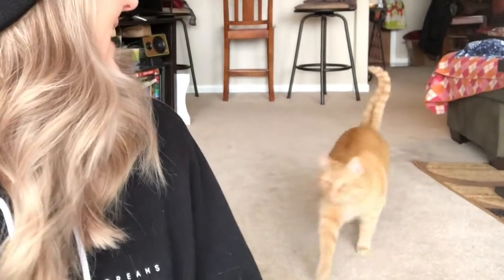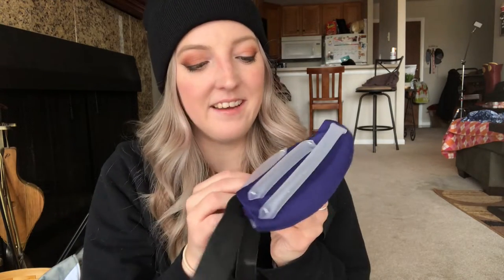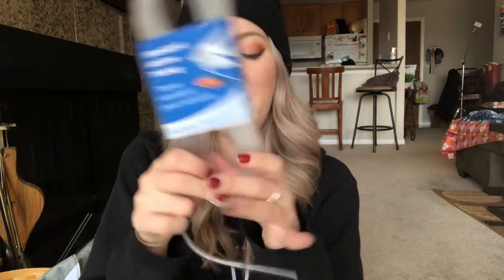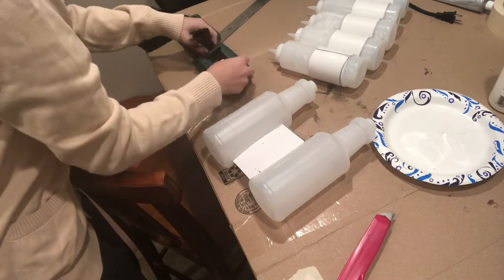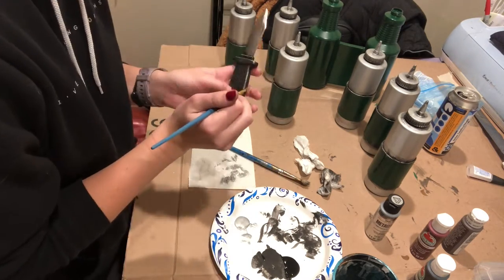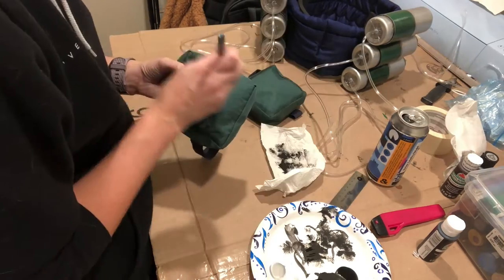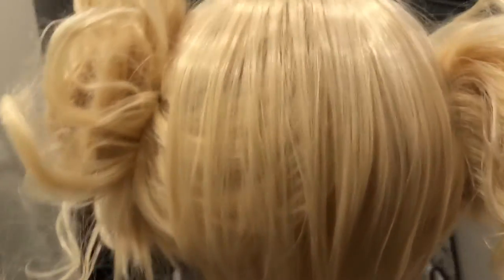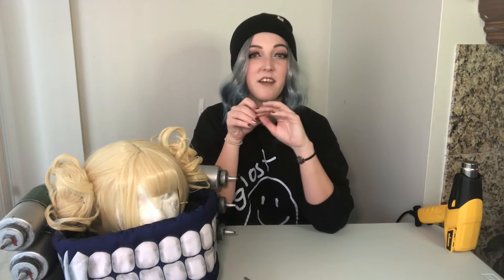UPGRADING A PREMADE COSPLAY: Toga Cosplay from Miccostumes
USE MY CREATOR CODE "ANDCOSPLAY_" IN THE FORTNITE ITEM SHOP!

** MATERIALS & LINKS BELOW **

MATERIALS

Condiment Bottles
16oz Cleaner Bottles
Corrugated Tubing
Airline Tubing